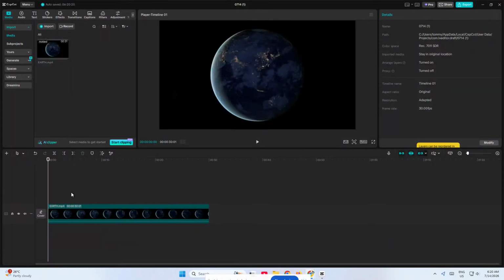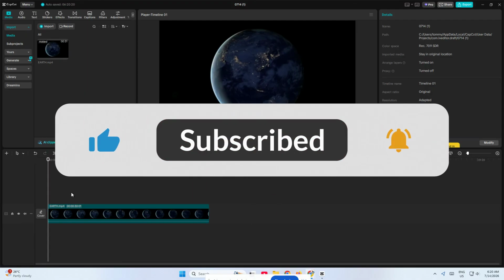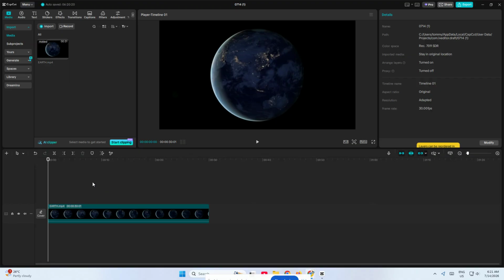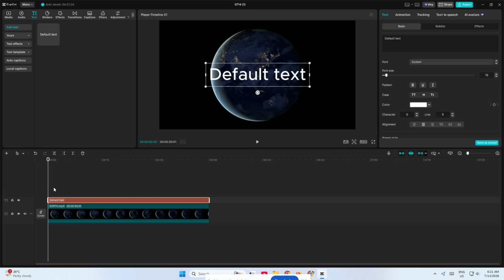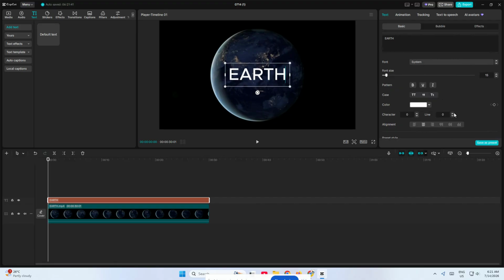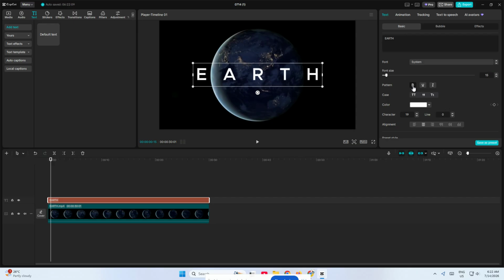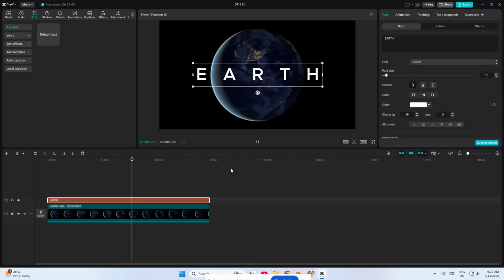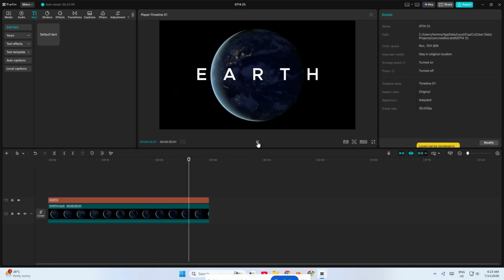How To Add Words In CapCut (Easy Step-By-Step Guide)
Learn how to add words in CapCut with this simple step-by-step tutorial. Customize your text with fonts, colors, strokes, and backgrounds to make your videos stand out.

🕚Timestamps:
0:00 Intro
0:19 Dragging Your Video Clip To The Timeline
0:43 Adding Text From The Top Menu Bar
1:05 Typing Your Words In The Text Box
1:29 Customizing Font, Size, Color, Stroke, And Background
1:59 Previewing And Fine-Tuning Your Text
2:18 Outro

✍️What You'll Learn In This Video:
• How To Add Words In CapCut
• How To Drag Video Clips To The Timeline
• How To Use The Text Tab In CapCut
• How To Type Text Onto Your Video
• How To Customize Fonts, Colors, And Sizes
• How To Add Strokes And Backgrounds To Text
• How To Make Text Stand Out In Your Edit

💡Pro Tips:
• Use High-Contrast Colors For Better Readability
• Add A Stroke Or Background When Your Footage Is Busy
• Keep Text Short And Easy To Read On Mobile
• Preview Your Timing So Words Appear At The Right Moment
• Match The Font Style To The Tone Of Your Video